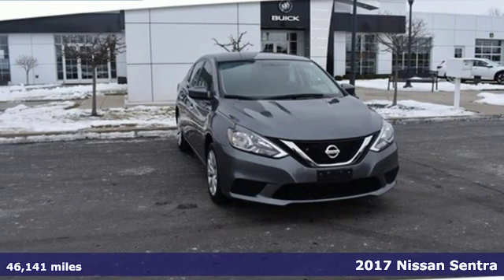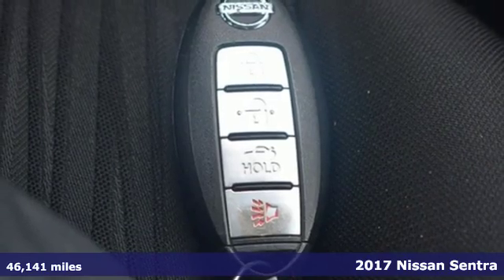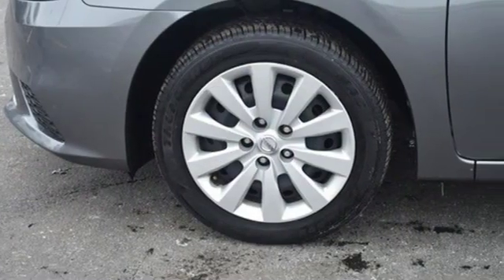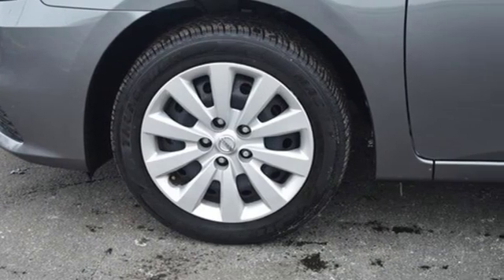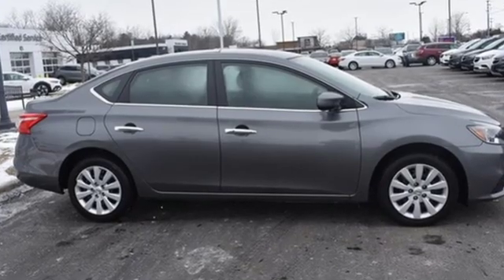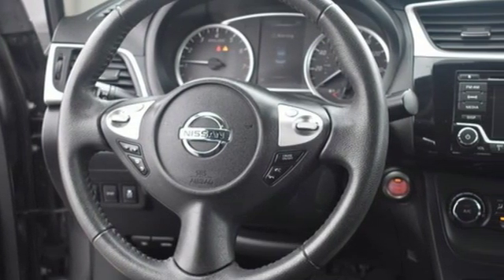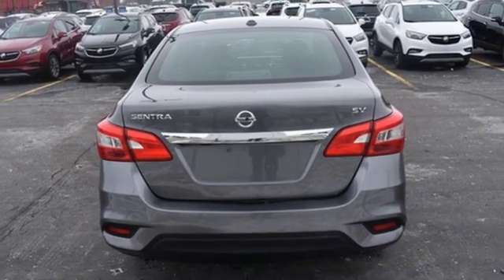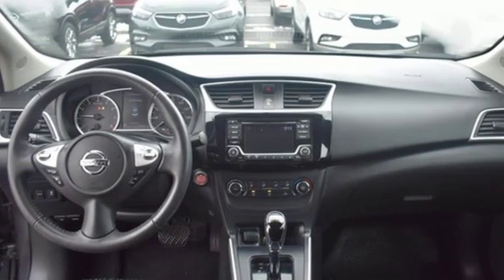Used 2017 Nissan Sentra Saginaw MI Bay City, MI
Year: 2017
Make: Nissan
Model: Sentra
Trim: SV
Engine: 1.8L 4 cyls
Transmission: CVT (Continuously Variable)
Color: Gun Metallic
Interior: Charcoal w/Premium Cloth Seat Trim
Mileage: 46141
Stock #: 10676054P
VIN: 3N1AB7AP8HL676054
Featuring a 1.8L 4 cyls with 46141 miles. CARFAX 1 owner and buyback guarantee. BLUETOOTH PUSH BUTTON START AND BACKUP CAMERA. STOP BY GARBER BUICK TODAY AND TAKE THIS SHARP LOOKING CAR FOR A DRIVE. Garber has the highest standards for our Pre-Owned cars SUV and Trucks. We have a minimum of an 85-point pre-qualification checklist for our cars and trucks if you select a GM certified vehicle it goes through rigorous 172-point inspection. All inspections are performed by World Class Certified GM technicians assuring the next owners of a nice clean well-maintained vehicle. At delivery you will be given a car wash and a gas card. Discover why so many satisfied customers have joined our growing family at Garber Buick. Although we attempt to keep our inventory current we cannot guarantee that this vehicle and all others will still be available for sale. All options warranties and prices are subject to error and must be verified with the dealer certification may be additional cost. GARBER BUICK BUYING CENTER we will buy your vehicle no purchase necessary cut you a check the same day.

Address:
5925 State Street